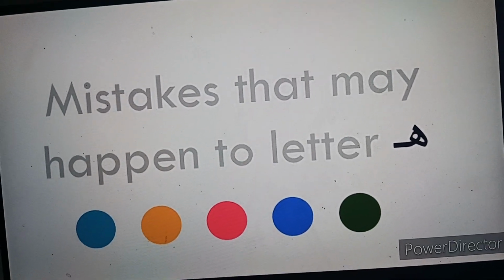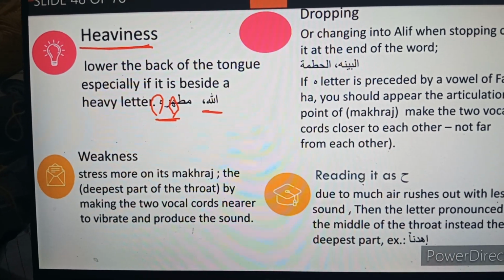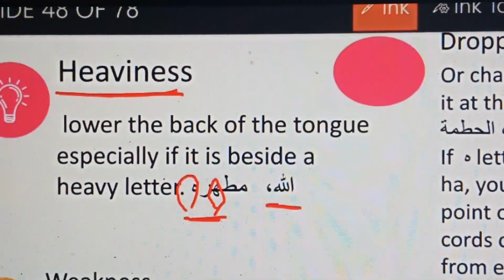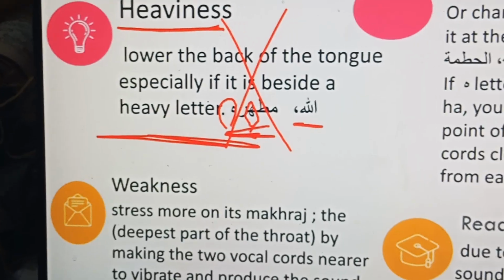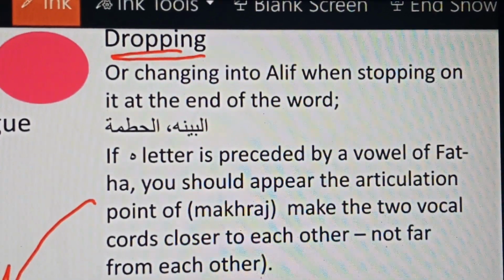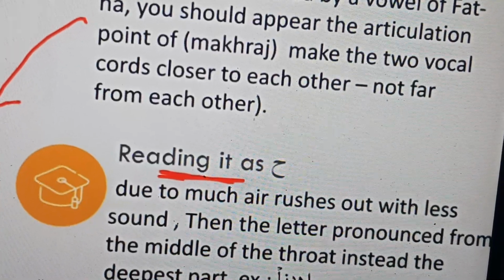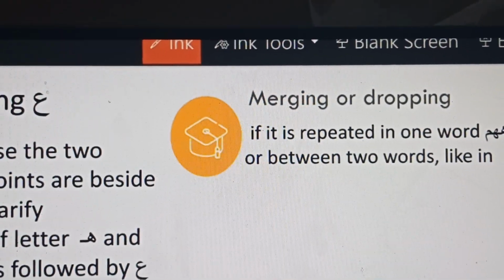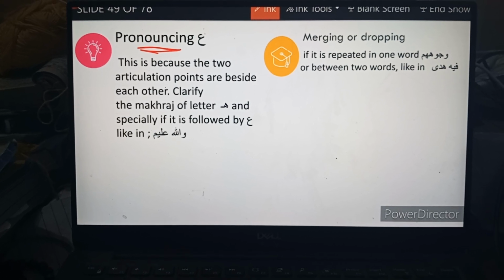Leason 11 step by step tajweed course